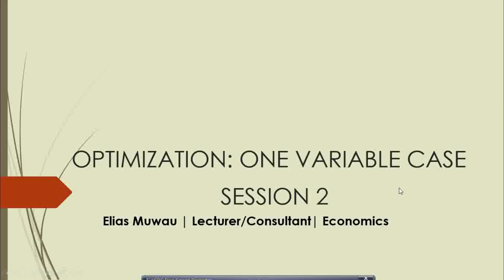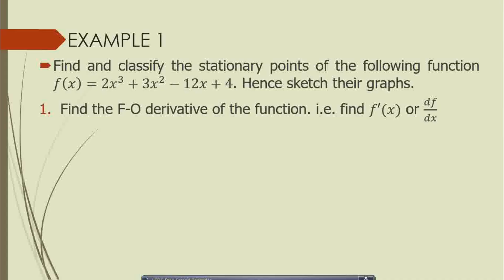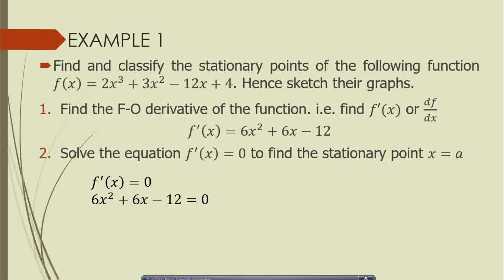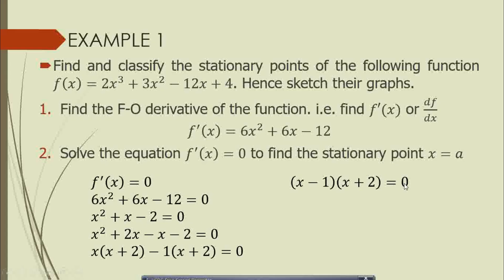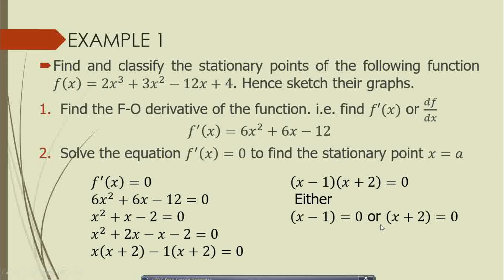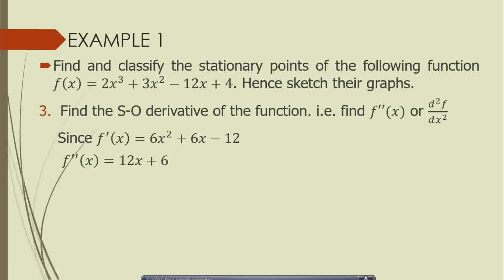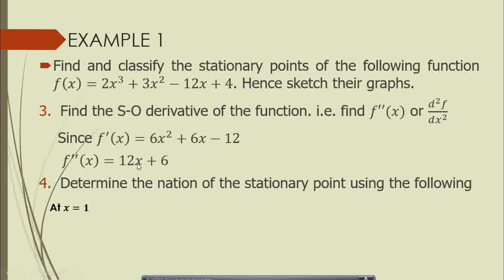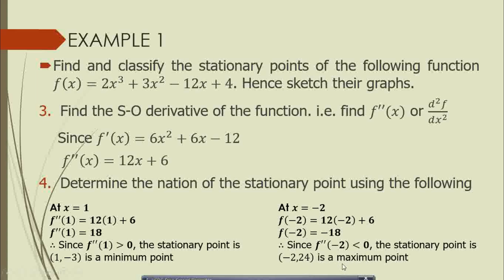Optimization: One Variable Case (Session 2)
This is a general worked example on Optimization involving only one variable